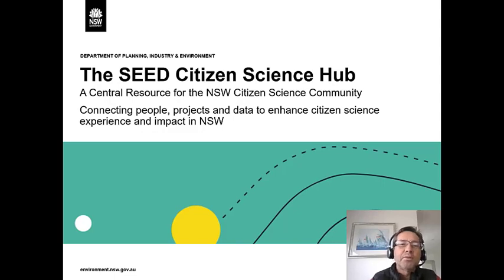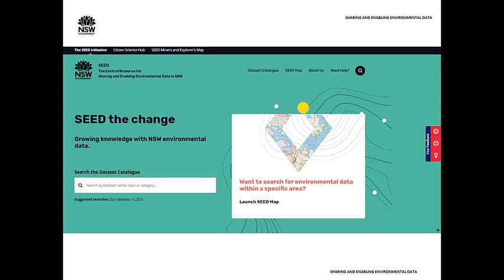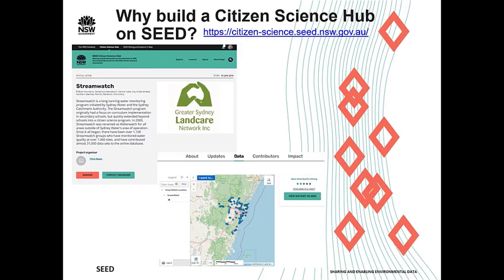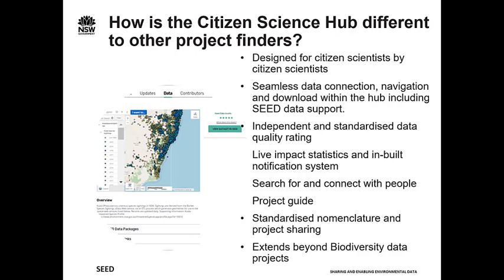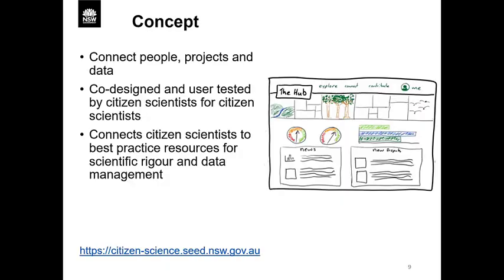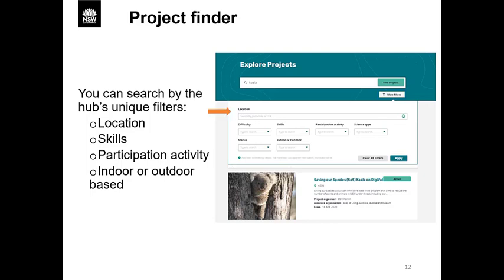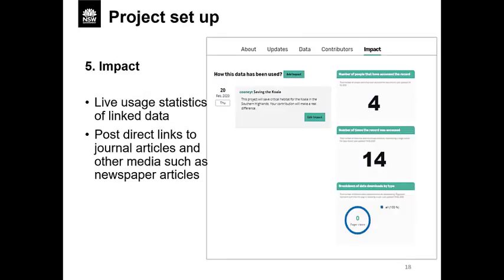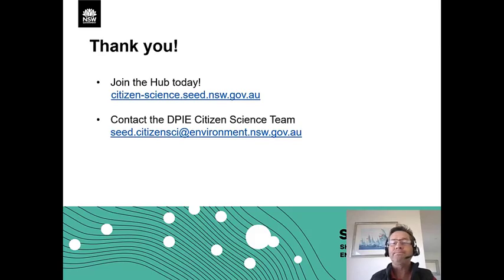CitSciOz21 Long Talk: SEED Citizen Science Hub...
SEED Citizen Science Hub – A central resource for the NSW citizen science community

Tim Cooney, Senior Scientist, Department Of Planning Industry And Environment

Tim is employed by the Department of Planning Industry and Environment as a Senior Scientist. He began his public sector career in 1989 in Hydrometrics before moving to Environmental Management and Spatial Data Quality management. Tim holds a BSc from Macquarie University and a Graduate Diploma in Environmental Management through Charles Sturt University. His current research interests are spatially enabling data, integrating spatial data infrastructure, and promoting citizen science for environmental biodiversity management.